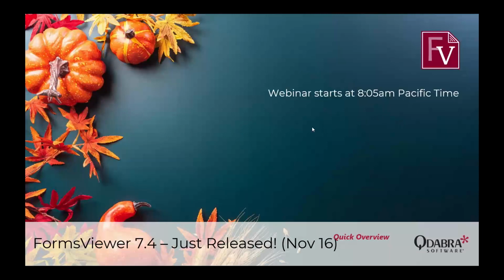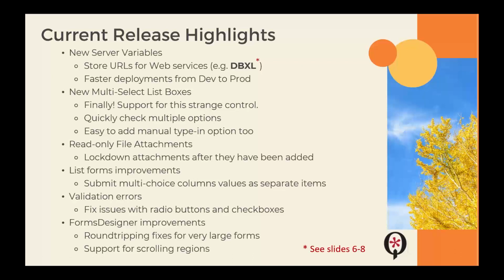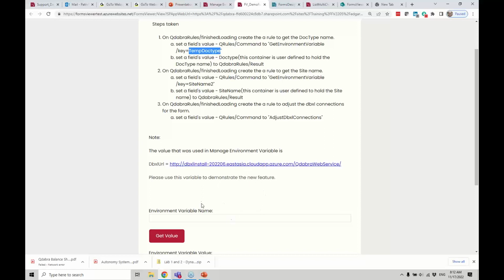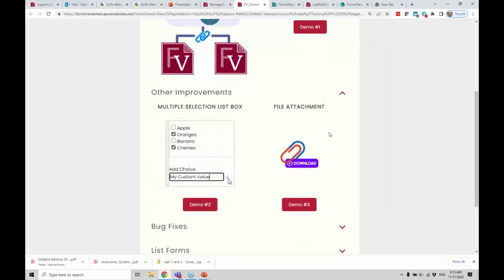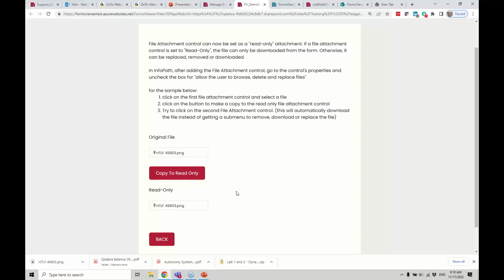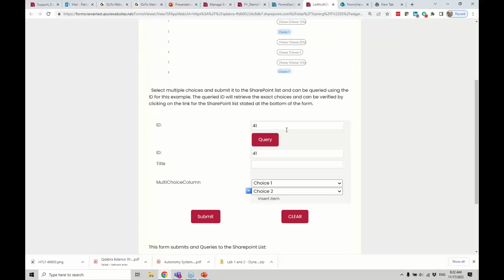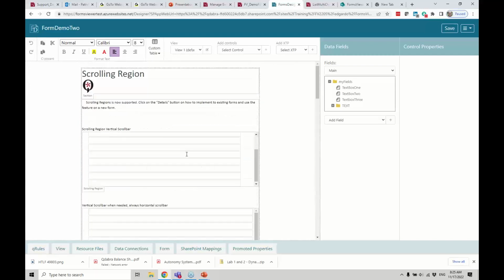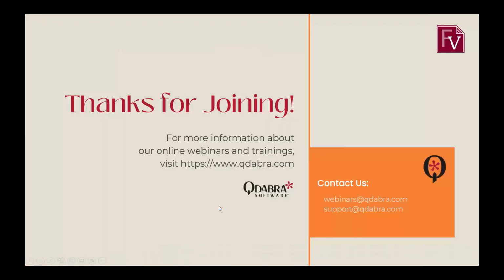Qdabra FormsViewer Version 7.4 Release: Qdabra Webinars 2022-11-17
FormsViewer v7.4 Release
*Server variables for easier publishing of forms from dev/test environments to prod
*Multi-Select List Boxes (finally!)
*Read-only File Attachments
*List forms improvements for submitting to multi-choice columns
*Validation errors with radio buttons and checkboxes
*FormsDesigner fixes for complex forms